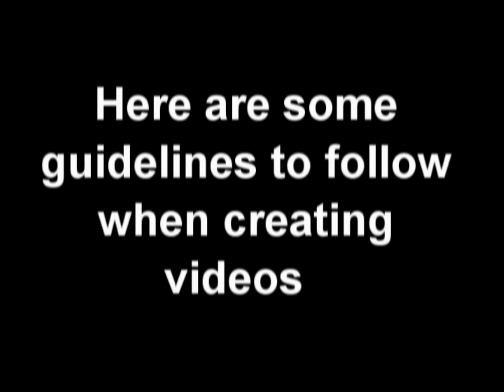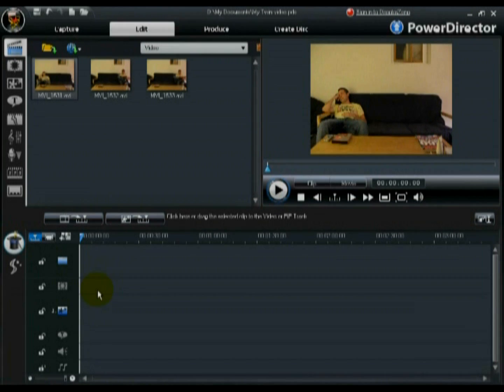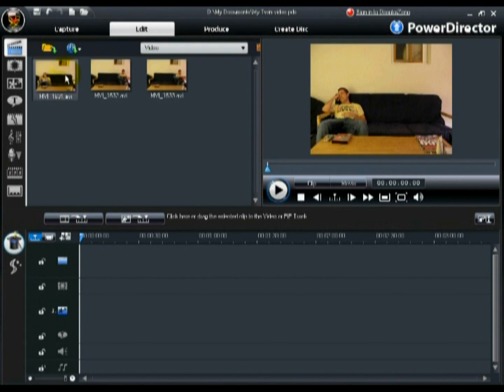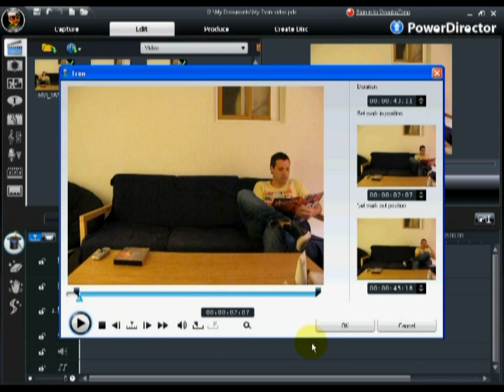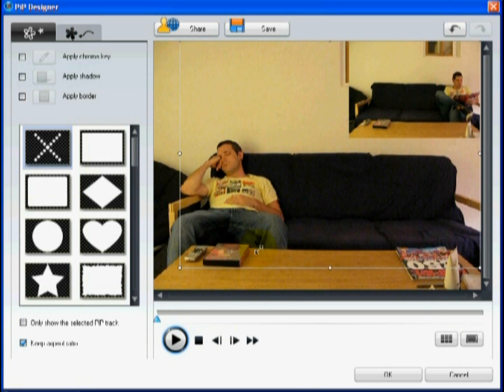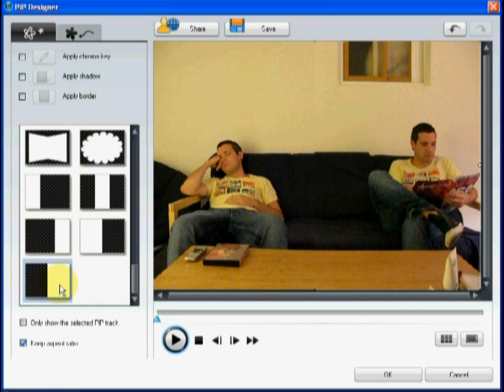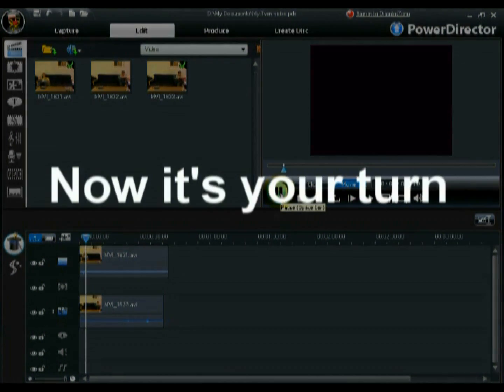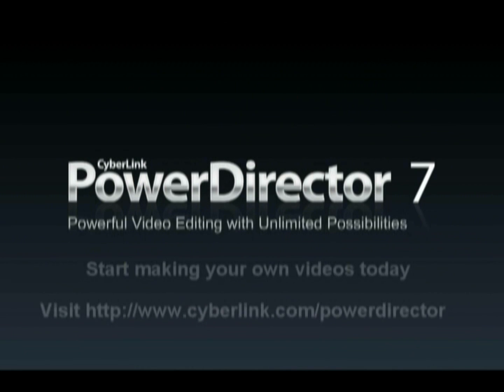CyberLink PowerDirector 7 - Clone Effect/Creating Your Twin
Within CyberLink PowerDirector 7, the bounds of creativity are endless. For example, you can create a video where you are talking to your double on camera.

If you do not have these masks, just download and install the latest patch update for PowerDirector 7